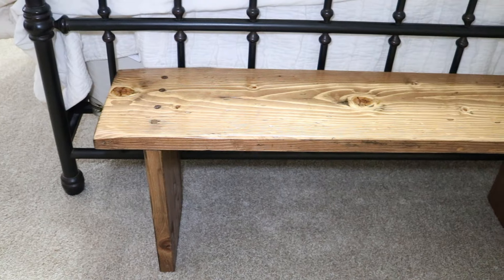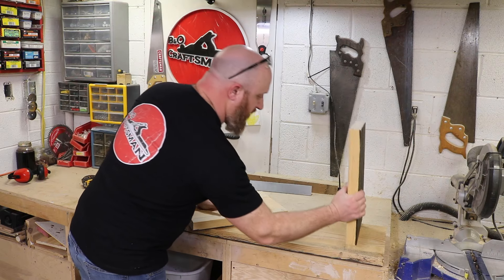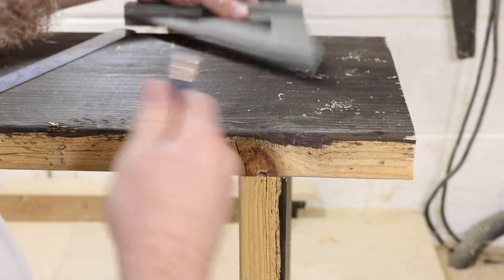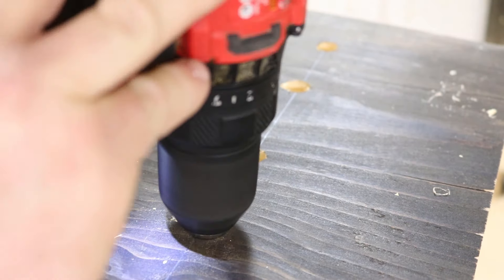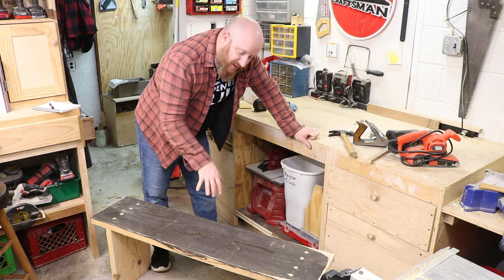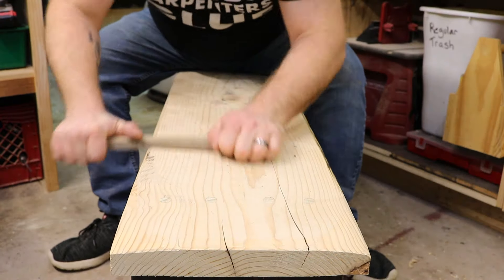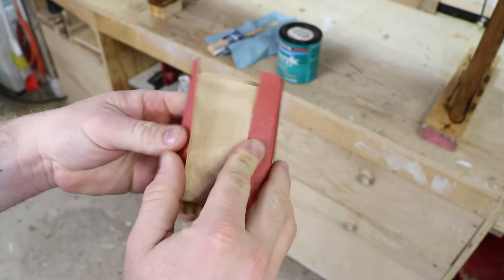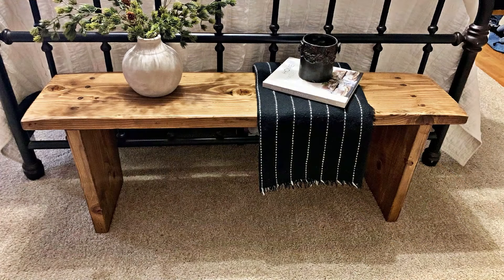How to Make a Basic Bench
How to make a basic bench. In this video, I used some of these tools to make this project. You will also need a 8ft board of 2x12 to make this bench.

Glue Bottle
Flush Trim Saw
Relitec Squares
Brad tip Bits
Drill Bits